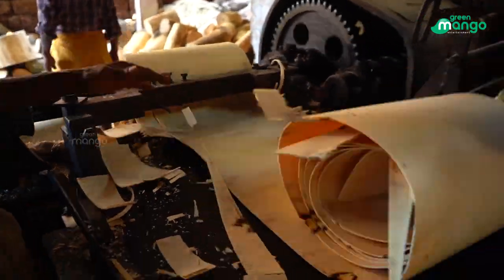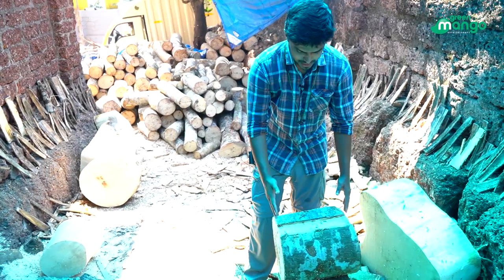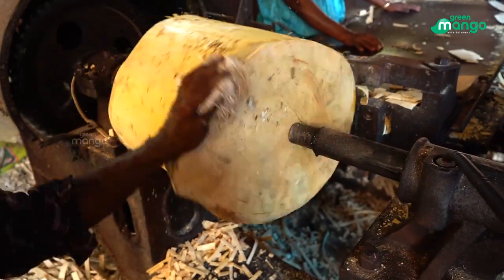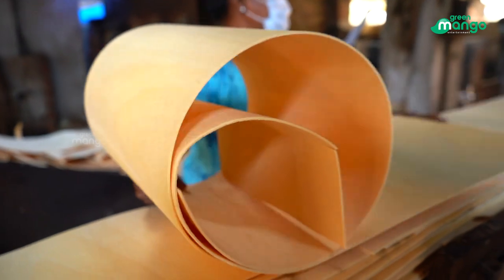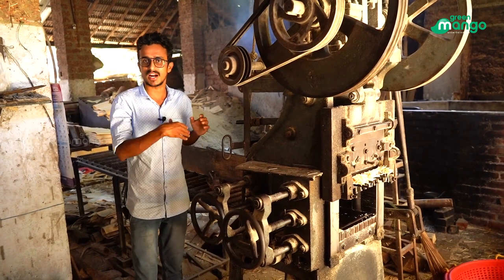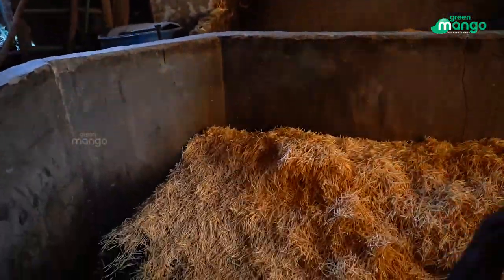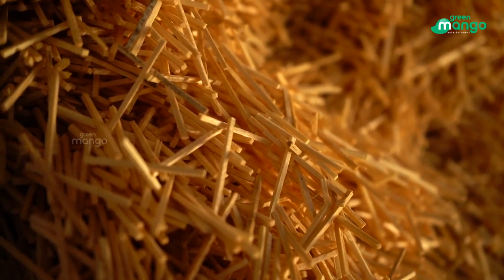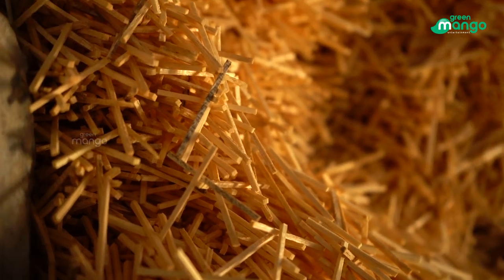തീപ്പെട്ടി നിർമ്മിക്കുന്നത് കണ്ടിട്ടുണ്ടോ... | Matchbox Making Kozhikode | Kozhikode Vlog 04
നമ്മൾ ഉപയോഗിക്കുന്ന തീപ്പെട്ടി നിർമ്മിക്കുന്നത് കണ്ടിട്ടുണ്ടോ ? കോഴിക്കോട് ചെറുവണ്ണൂരിലുള്ള  തീപ്പെട്ടി കമ്പനിയിലേക്ക് കസിൻസ് നടത്തിയ യാത്ര.
കോഴിക്കോടേക്ക്‌ കസിൻസ് നടത്തിയ യാത്ര Part 04

Green Mango Whatapp No : 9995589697